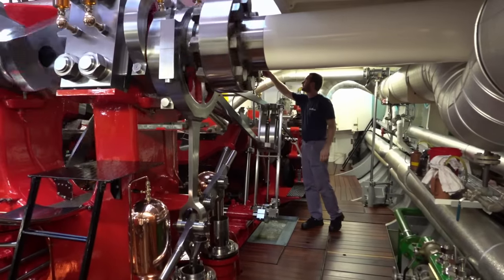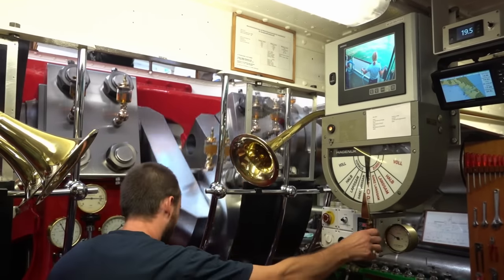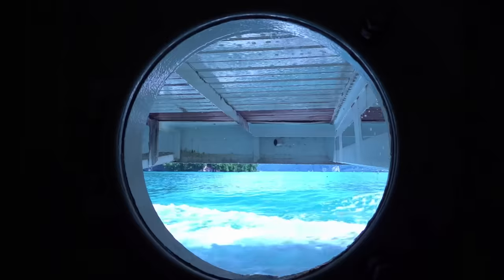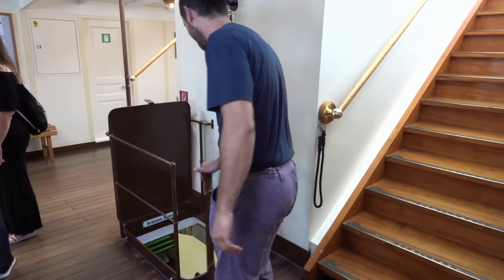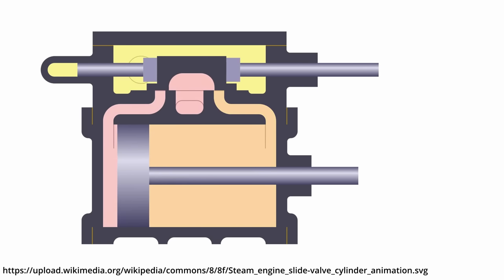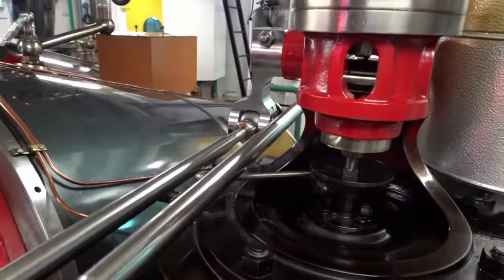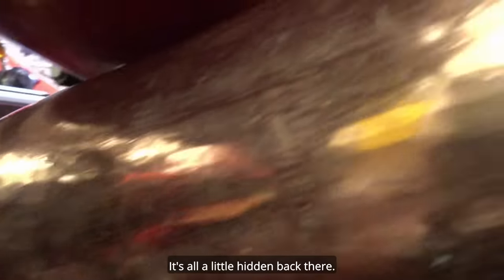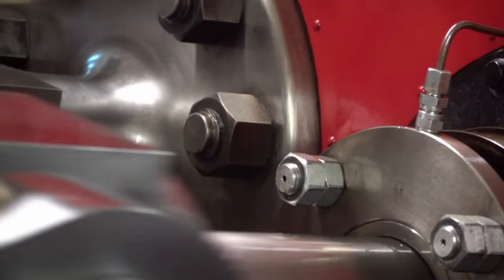How to operate a 116 year old steam ship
The paddle steamer Schiller is much more than a means of transport, it's an ancient relict that has been navigating the Lake Lucerne (Vierwaldstättersee) since 1906. Thanks to constant care and restauration, this swimming mighty machine can still be enjoyed today. In this video, we go for a deep dive into how this ship is operated, all the way from the captain down to the machine room.

A huge thank you to the Schiller's crew and the Lake Lucerne Navigation Company for letting me film everything and making this video possible!